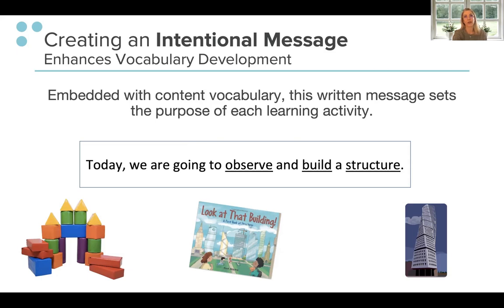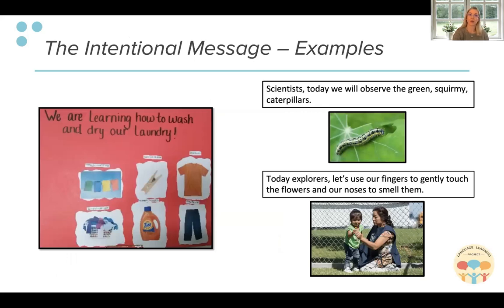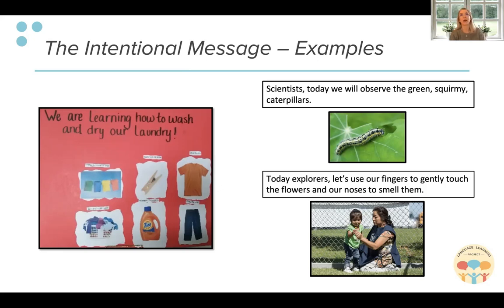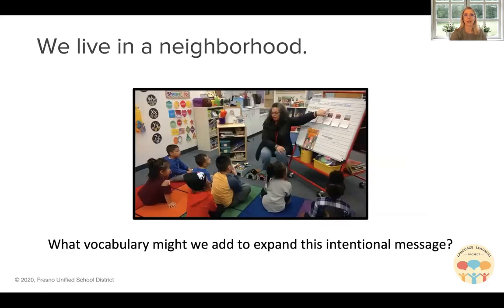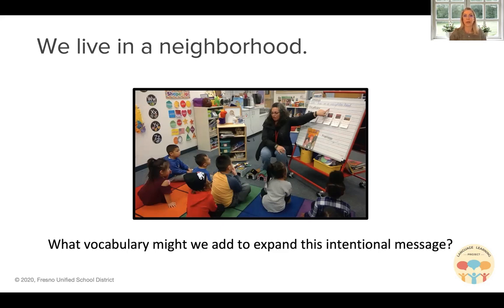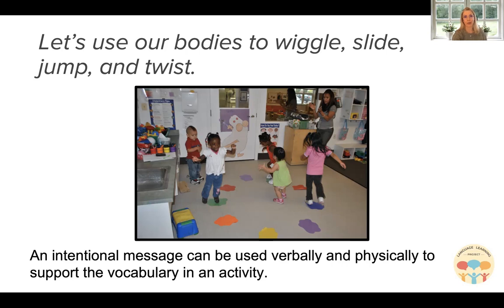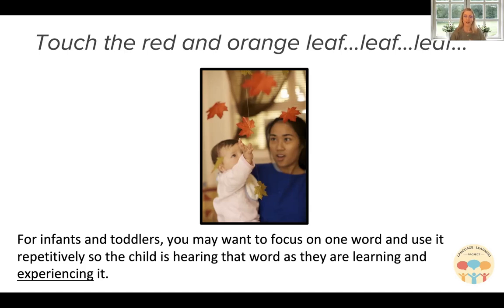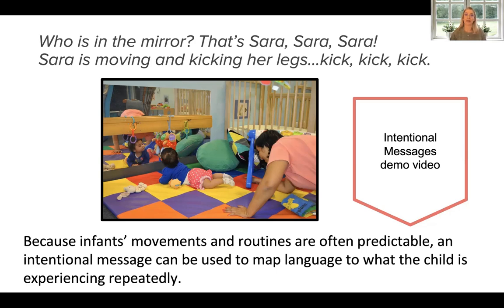3.4.1 | Area of Focus with POLL: What is an Intentional Message